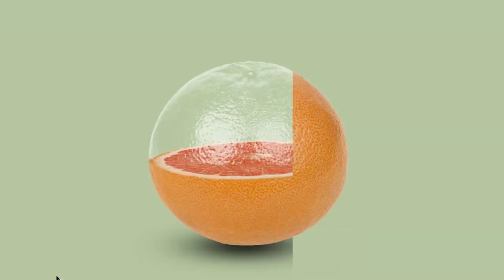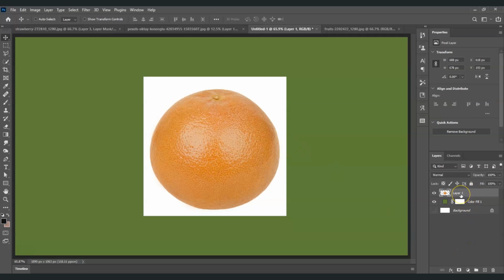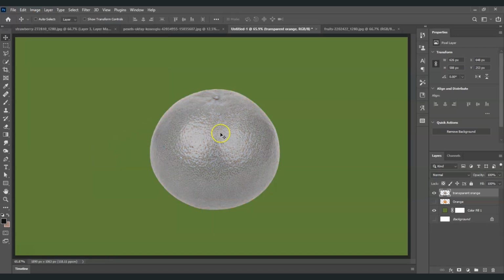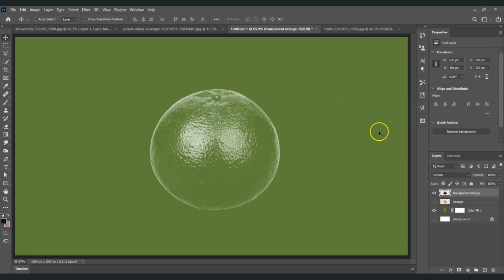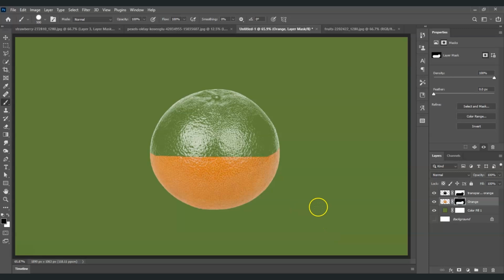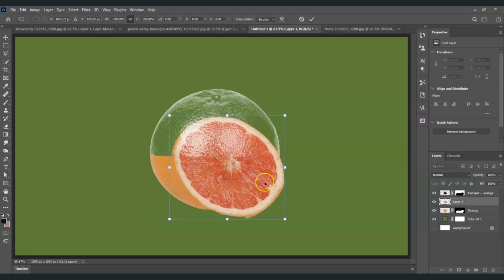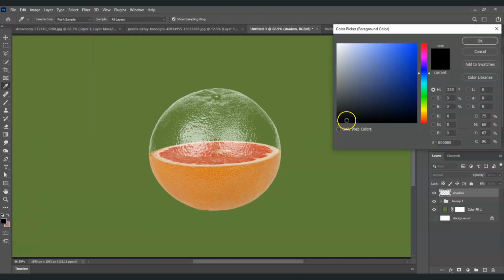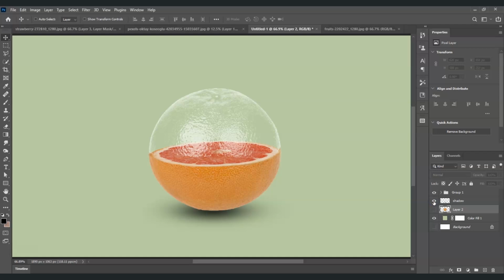How to Make a Fruit Transparent Effect in Photoshop - Photo manipulation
In this Photoshop tutorial, learn how to create a stunning transparent fruit effect through advanced photo manipulation techniques. This effect is perfect for adding a creative twist to your images, making them stand out with a unique, surreal look.
By the end of this tutorial, you'll be able to transform ordinary fruit images into eye-catching, transparent art pieces.